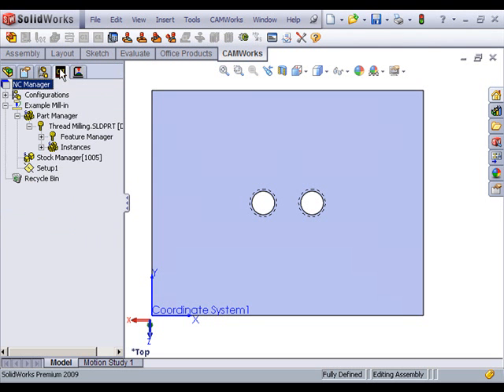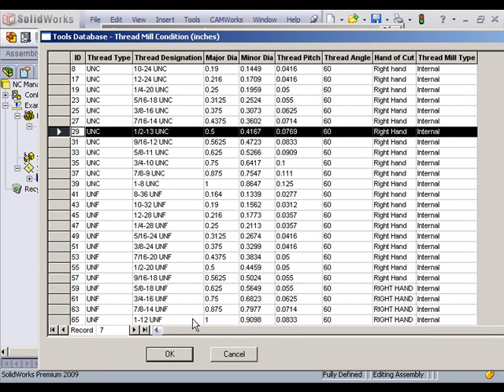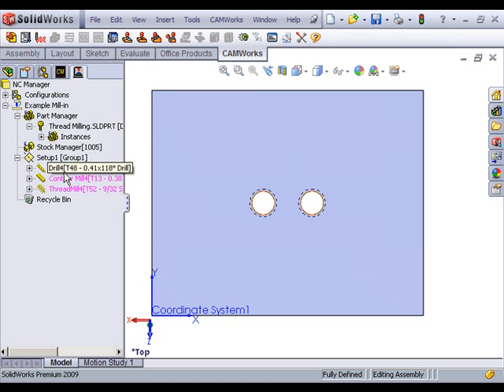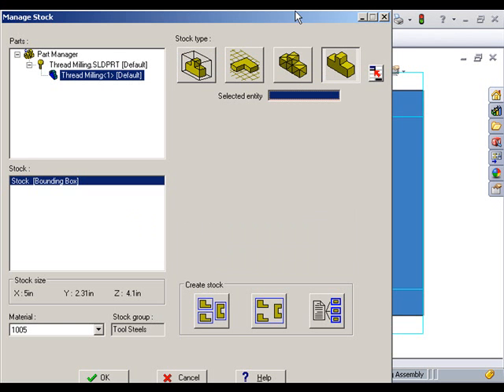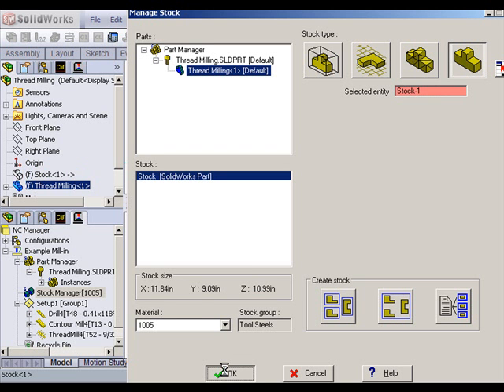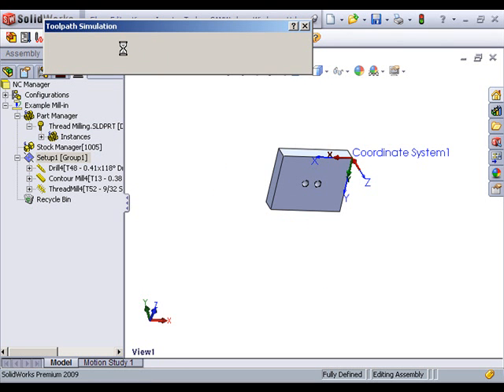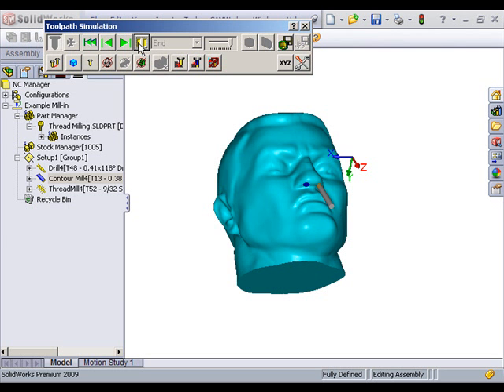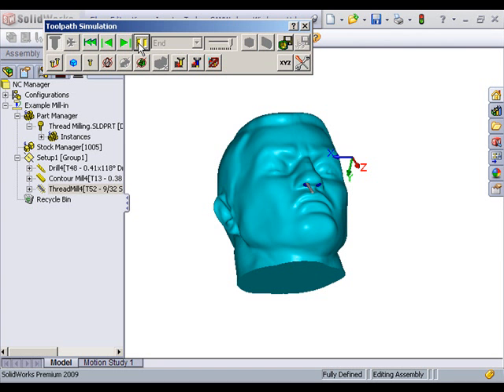CAMWorks Tutorial--Assembly mode machining--defining stock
You can use assembly mode to define your stock. This video shows how.